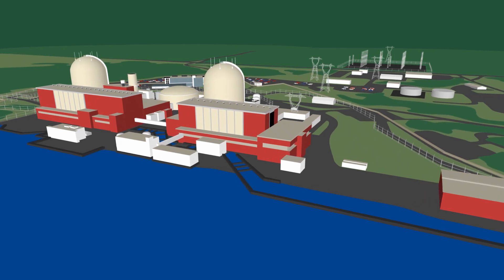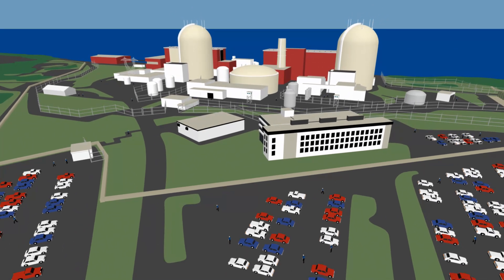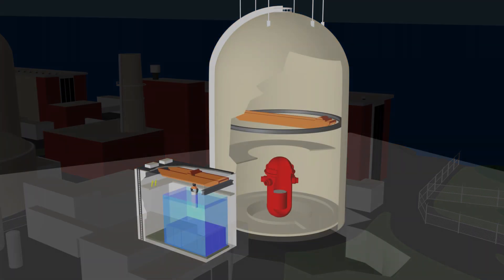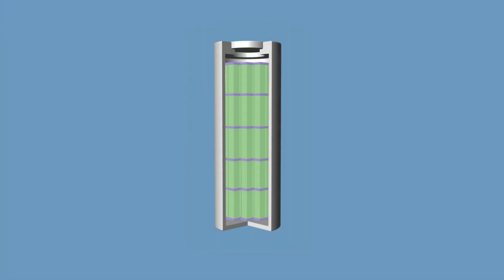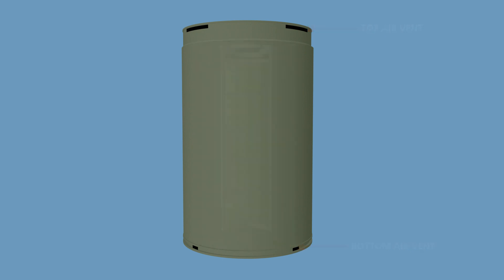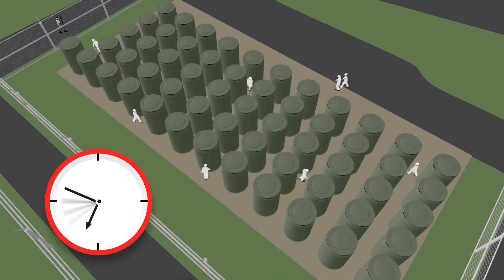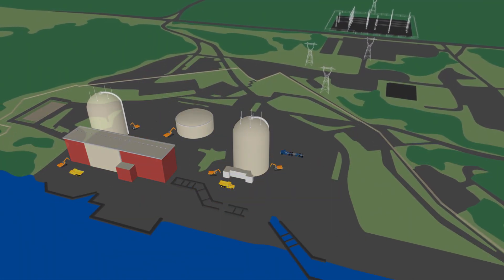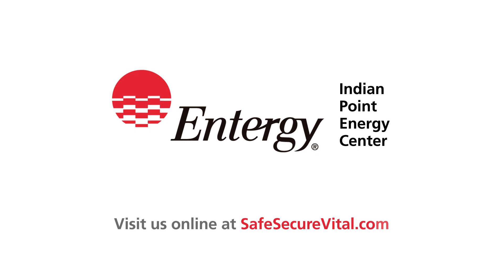Indian Point Decommissioning Animation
This animation is an artist’s rendering of how decommissioning of a nuclear power plant like Indian Point might proceed.